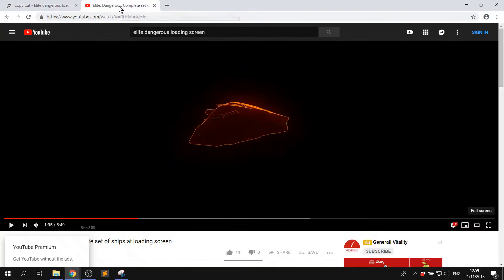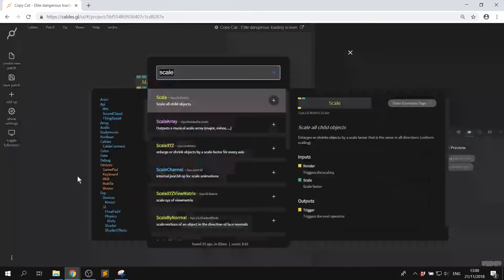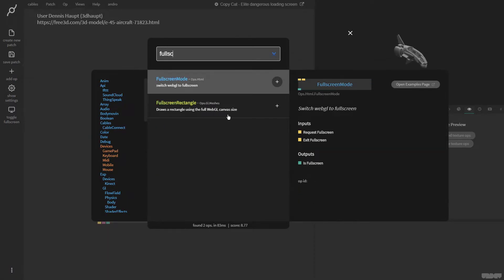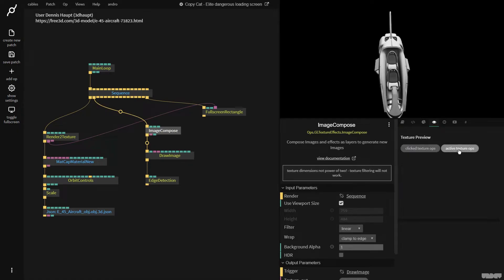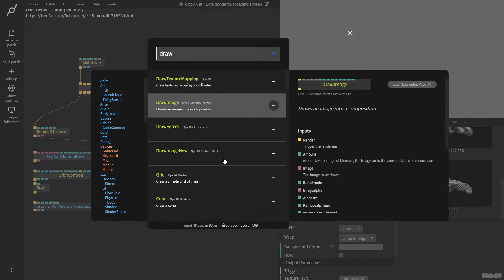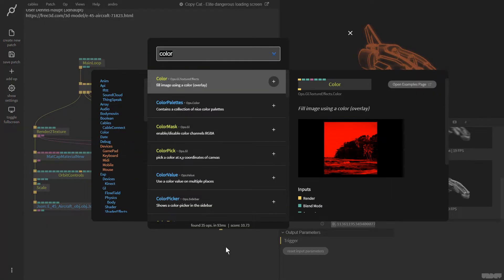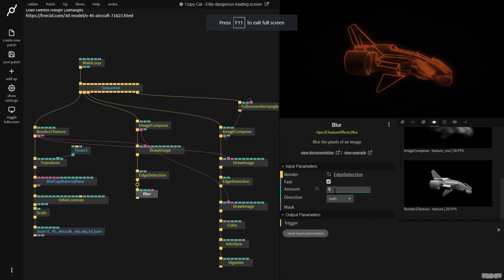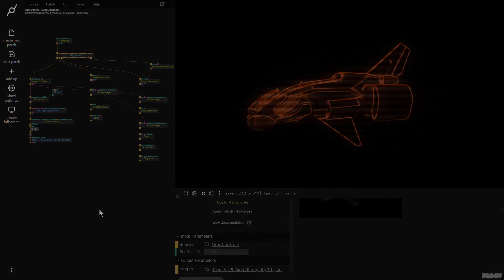Elite Dangerous loading screen - Copy cat cables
Welcome to the first video of the Copy cat cables channel.
In this video we show you how to recreate the effect used in the loading screen of Elite dangerous.
    -Make sure your obj file isn't uppercase like .OBJ.
     It needs to be lowercase .obj for cables to read it.

Big thanks to Dennis Haupt (3dhaupt) for allowing this to be downloaded